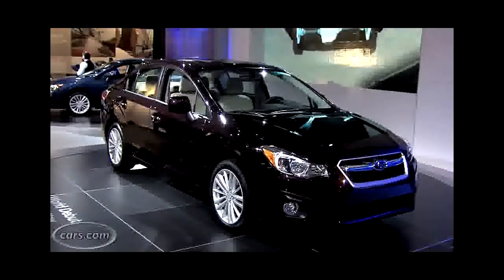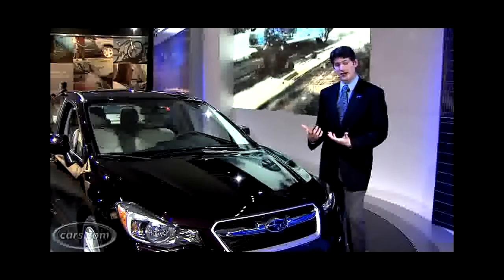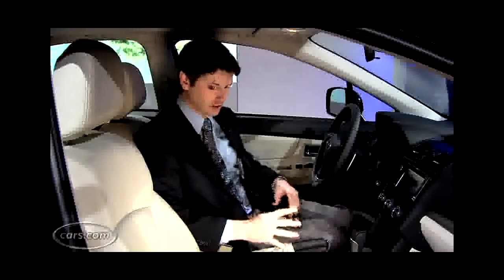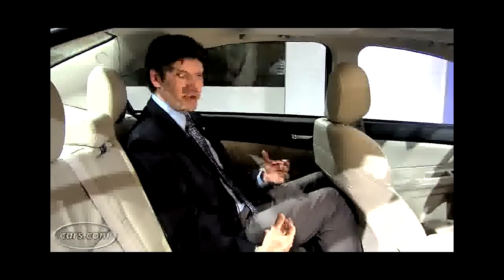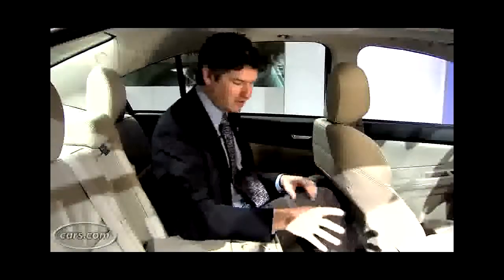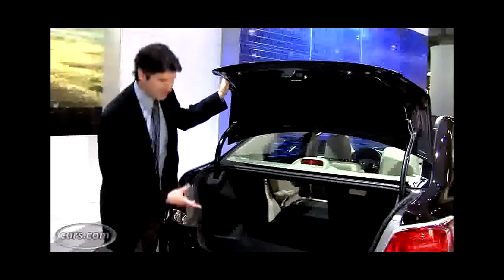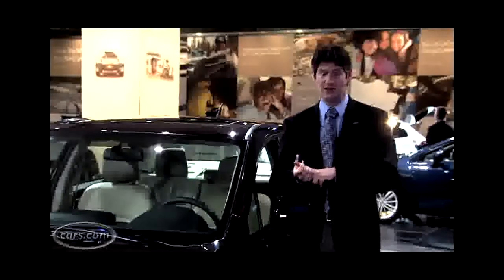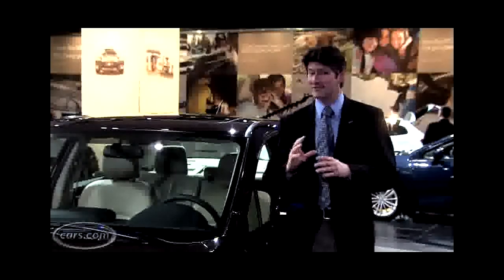2012 Subaru Impreza 5-Door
Subaru is very popular wherever the weather is unpredictable and a Seattle snowstorm is a reminder why. Tom Voelk takes a 2012 Subaru Impreza 5-Door through . \
Vehicle: 2012 Subaru Impreza Trim: Sport Host: Emme Hall. \
Ryan travels to the Northeast to test Subarus all-new 2012 Impreza. It now features a smaller 2.0-liter motor, but also claims to have the best MPG of any A. \
Take a ride with CNETs Brian Cooley in the 2012 Subaru Impreza, as he checks out its redesigned exterior and ecofriendly engine. \